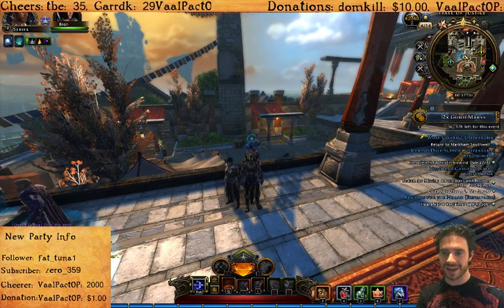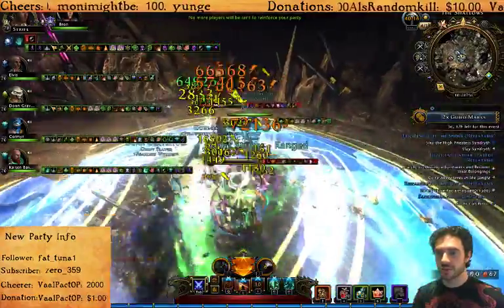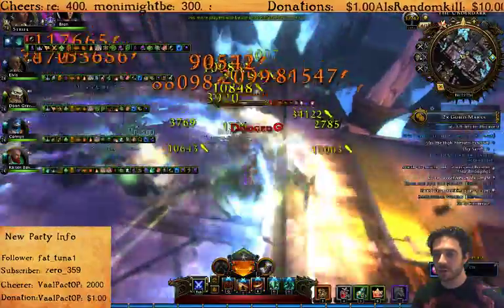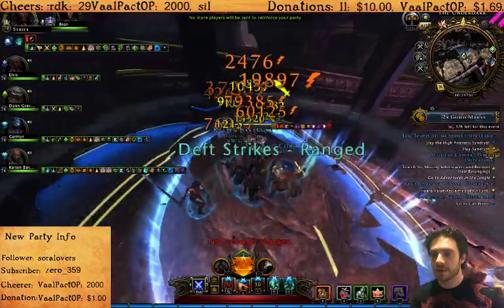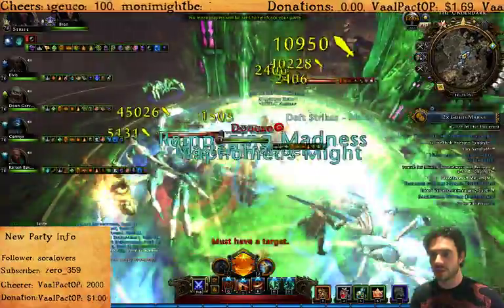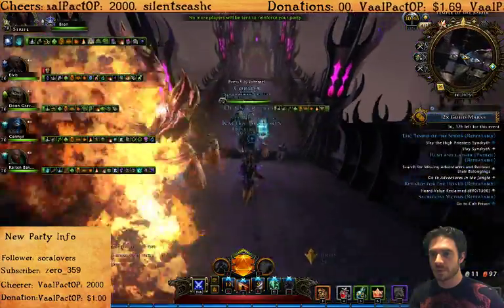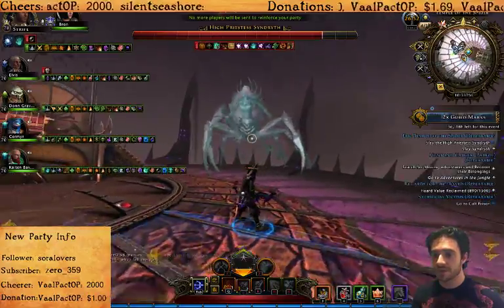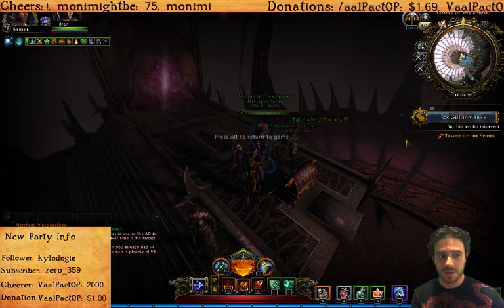Temple of the Spider Guide - Neverwinter Online - JoshStrifeHayes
A simple walk-through to the Temple of the Spider dungeon on Neverwinter Online.

TIPS AND TRICKS:

1 - The first room with the drider is where most lower geared parties will wipe, don't worry, the rest of the dungeon is easier.

2 - remember to stand between the boss and the big ghost spiders to prevent her being healed.

I'm Josh'Strife'Hayes and this is my guide to the Temple of the Spider dungeon in the game 'Neverwinter'.

I've tried to explain all the mechanics involved with the dungeon, along with some tips and tricks to make it easier.